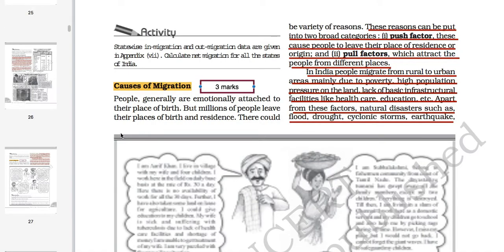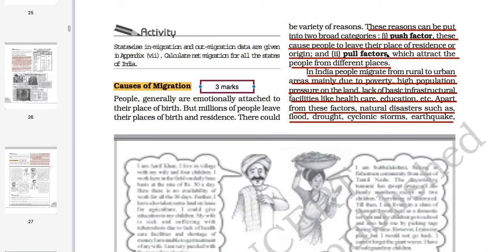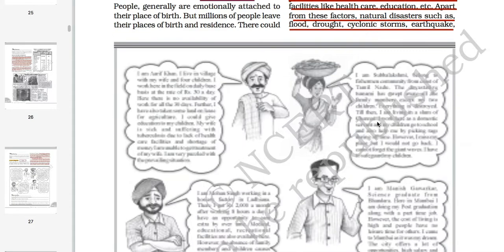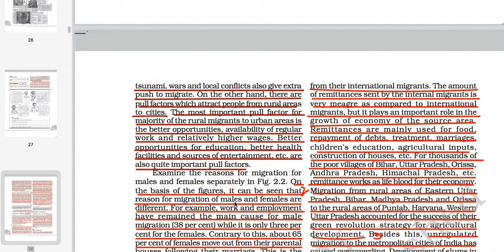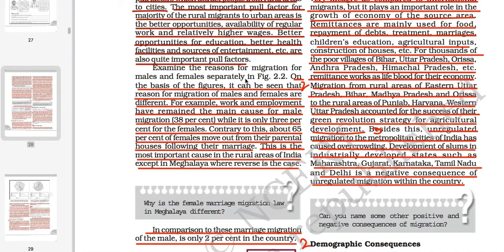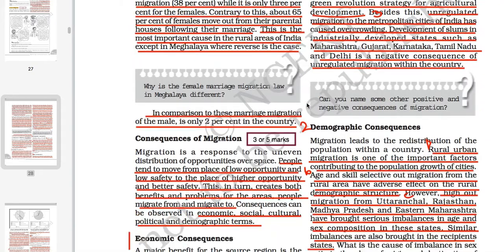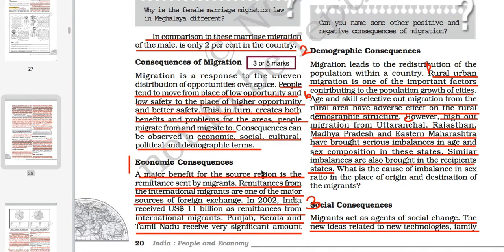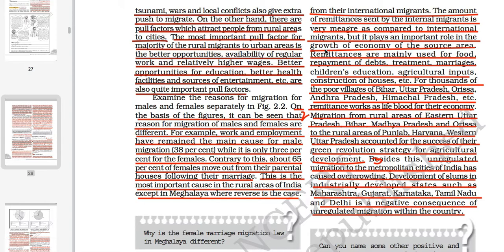Causes of Migration Part 1